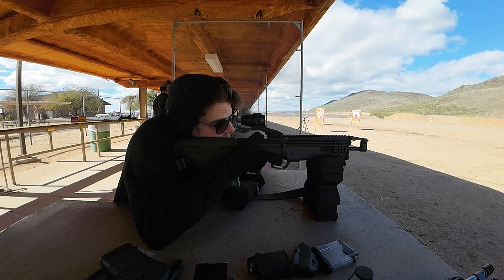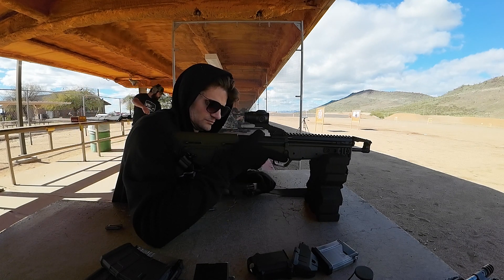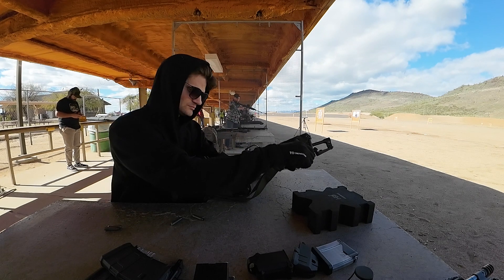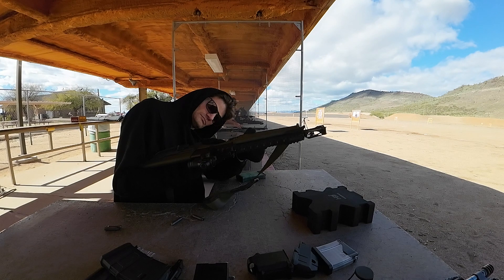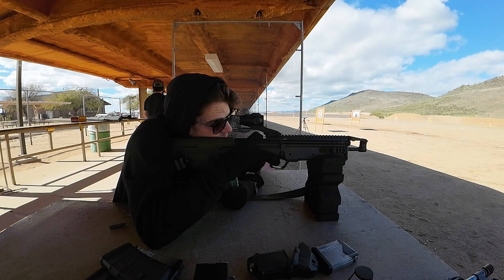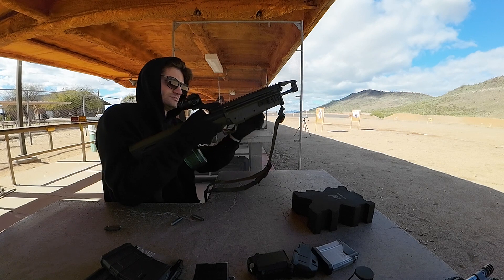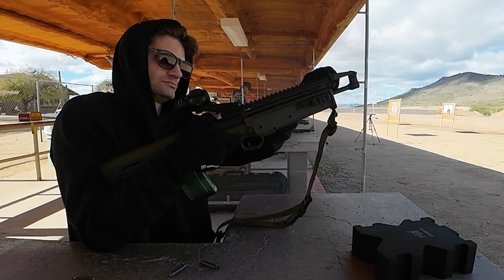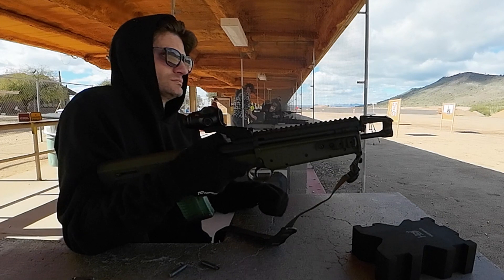UNSAFE Kel-Tec RDB Survival!!!!!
This video was meant for Kel-Tec, hence the terrible narration. But I decided to make this video public because after sending into Kel-Tec a 3rd time, I still do not believe this rifle is Safe, let alone Reliable.

Video of Unsafe RDB Survival

0:00 Normal Speed
2:25 Slow-Motion
2:43 Double Fire
3:22 Firing when Charged